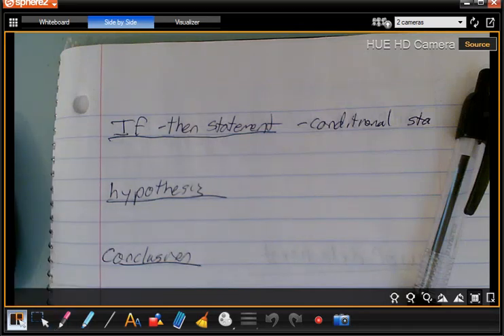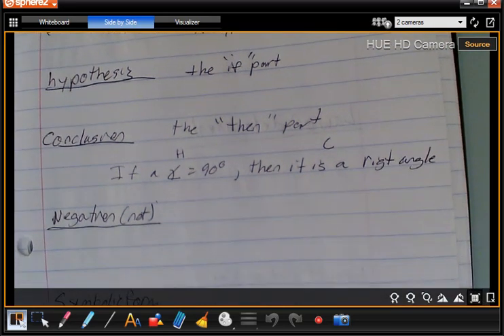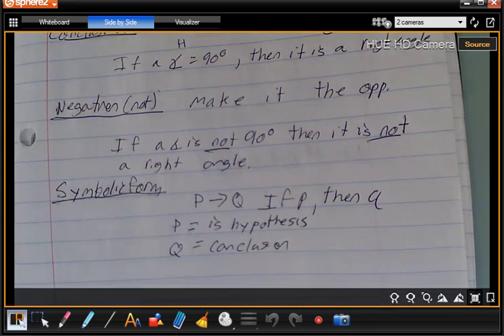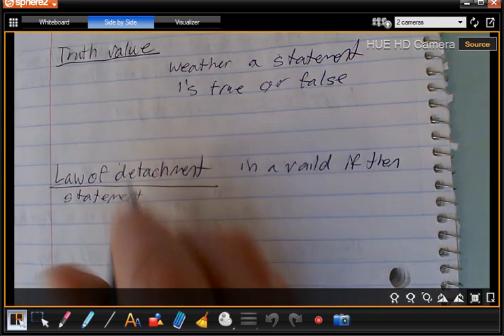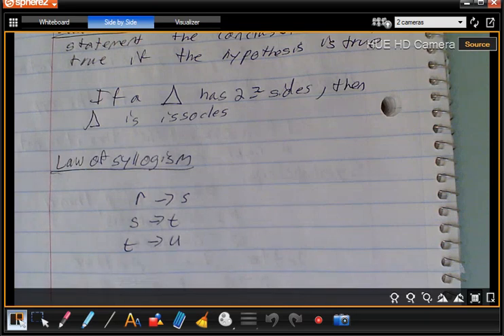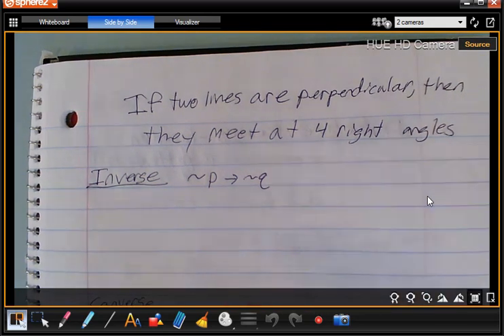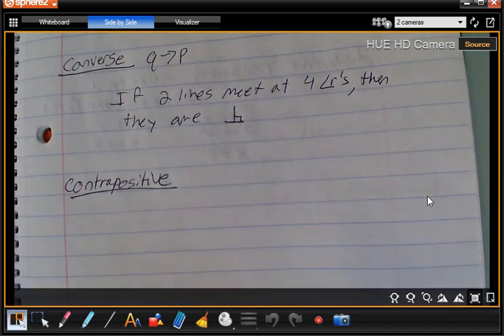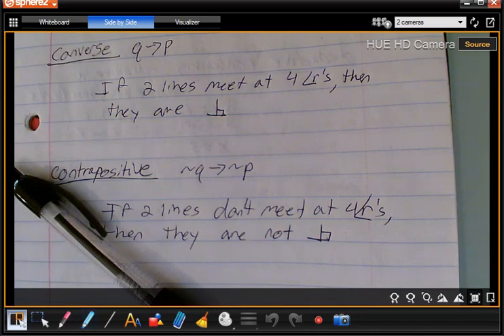intro to logic